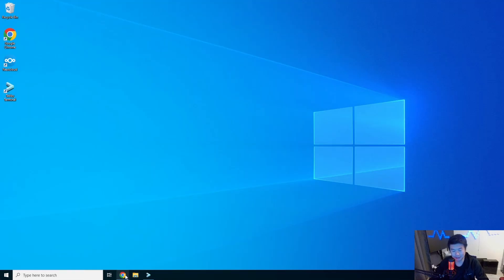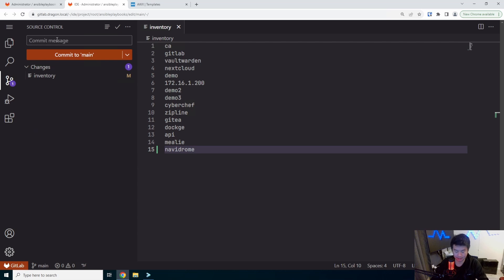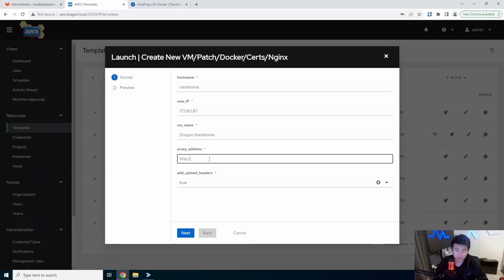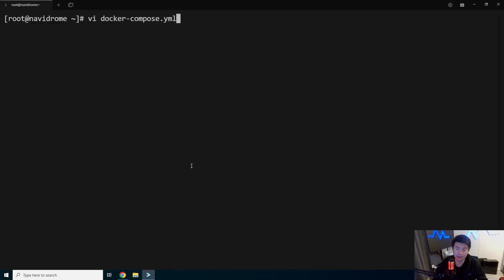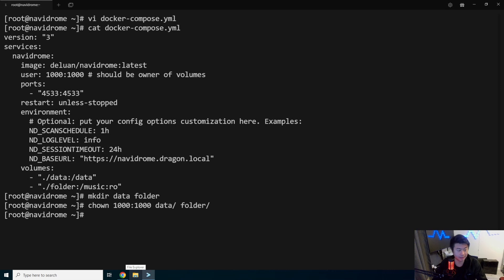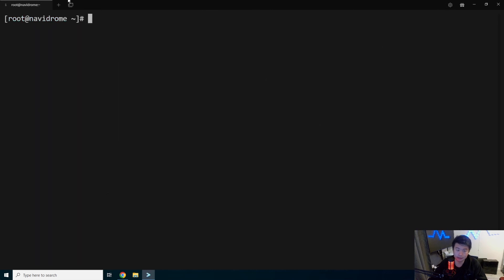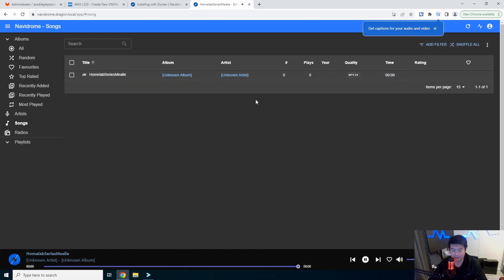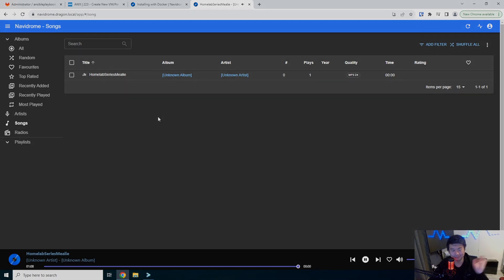Homelab Series - Creating Self Hosted Navidrome Music Server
Welcome to my Homelab Series! Here we will go through setting up a self-hosted Navidrome Music Server!